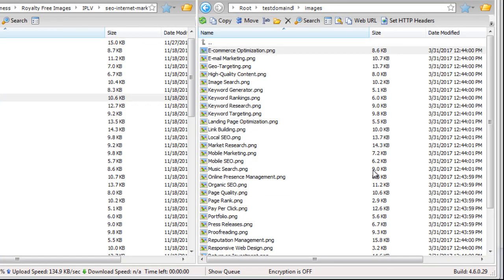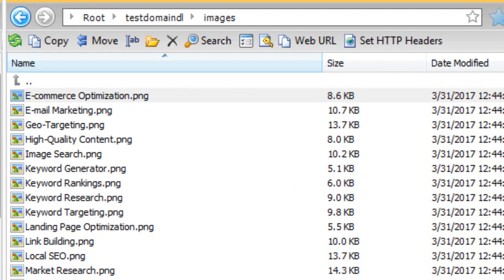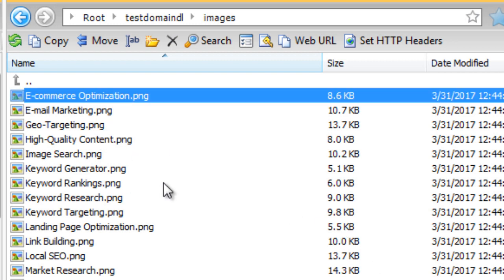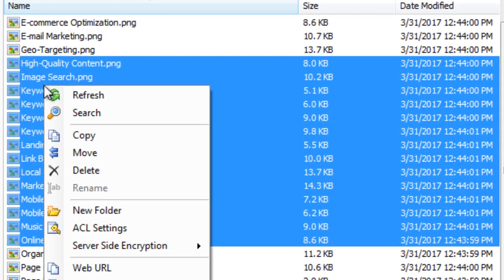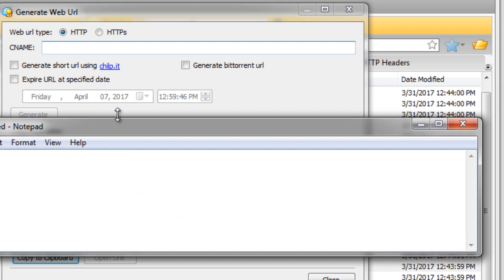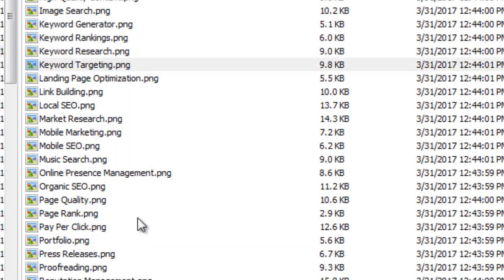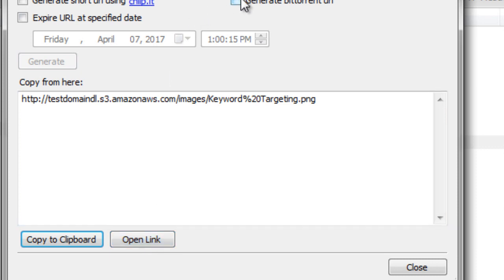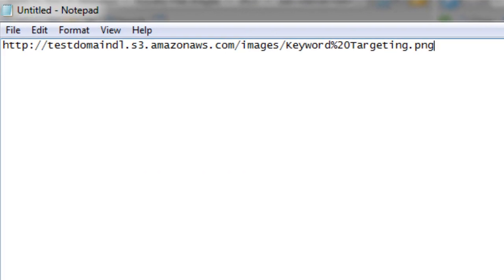Topic 09: Getting URL to Each File | Amazon for Newbies | Sociolance